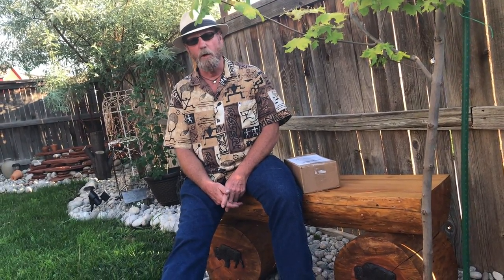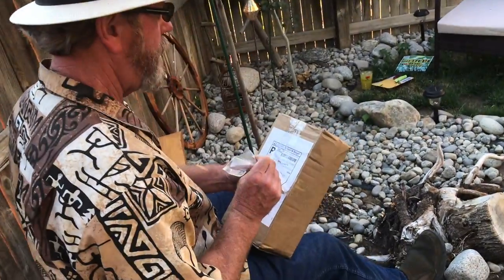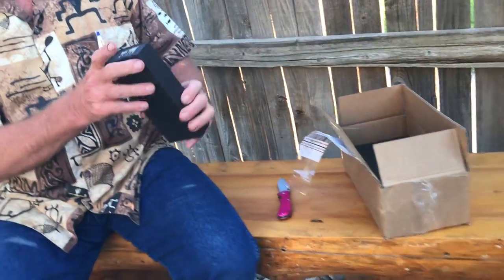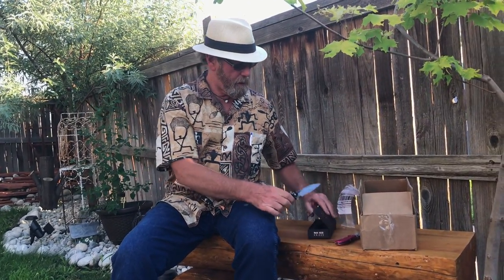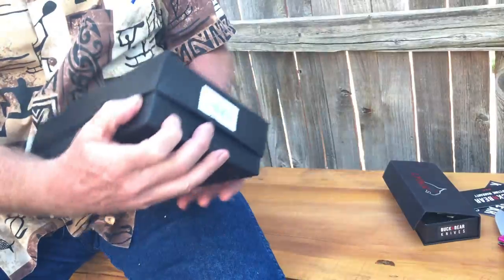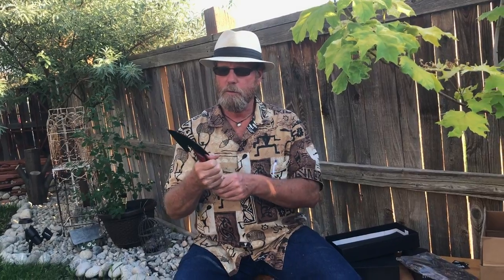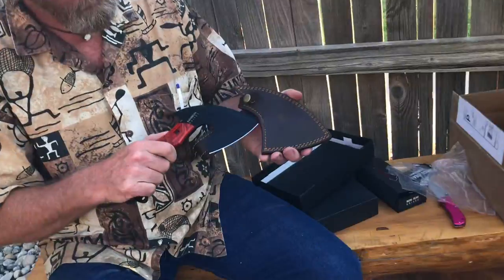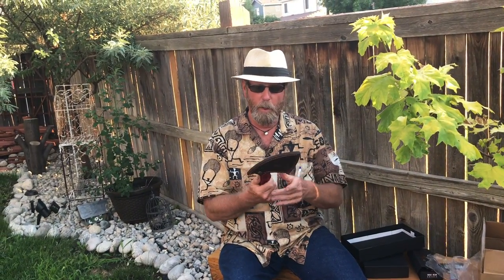Buck n Bear Knife Hatchet Box opening by Sharpens Best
This is the first video of many more to come about the Buck N Bear knives and hatchets that could possibly be the best in the world. Learn more by following us and thumbs up ..